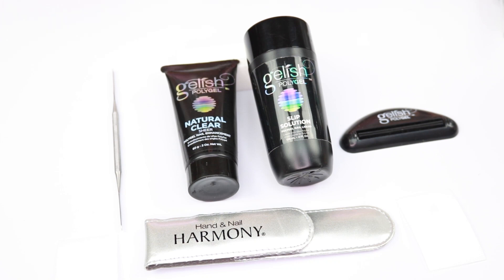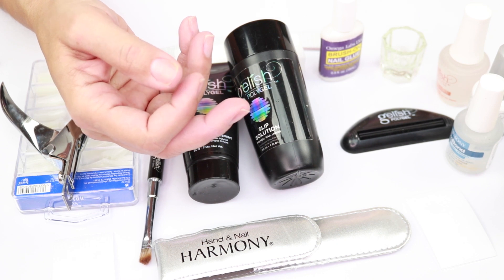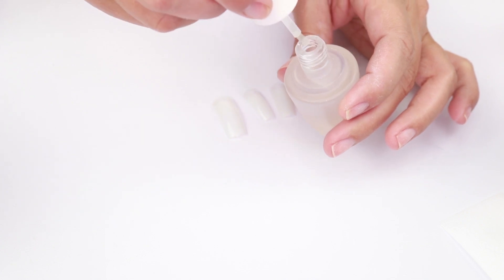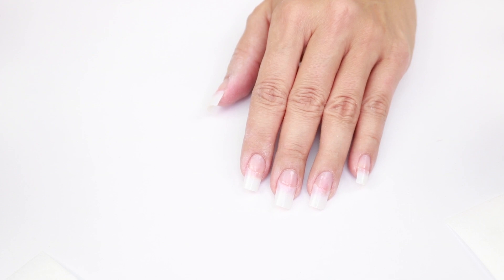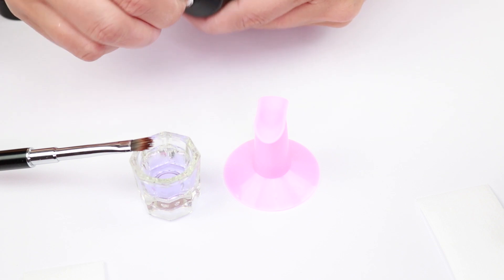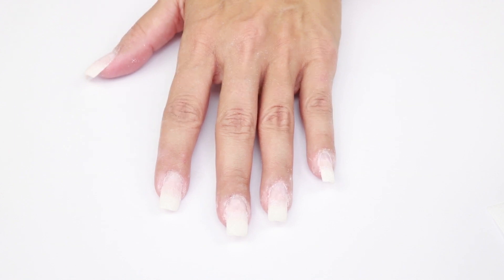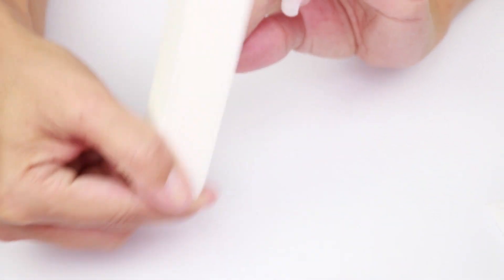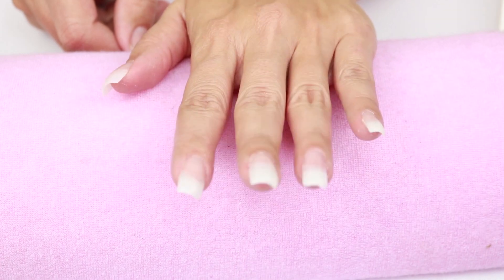DIY At Home How to Apply Gelish Polygel | Acrylic and Gel Hybrid for Nails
Hey loves! This is the EASIEST AND FASTEST way to do your acrylic/gel nails.  Step by step tutorial.  Once you try it you will stick to it forever!  This is the latest product in the market.  No monomer, no smell, doesn't dry until cured.  XOXO, Vivian

Gelish Polygel Trial Kit

Gelish PolyGel Professional Nail Enhancement PolyTool Multi Purpose Brush

Gelish Pro Bond

Gelish pH Bond

Gelish top it off

Gelish Nail Surface Cleanse

Similar lamp
SUNUV 48W UV LED Nail Dryer for Gels Polish With Sensor

100/180 grit nail file

✔ WRITE TO ME HERE:
Vivian Davila
1140 Woodruff Rd